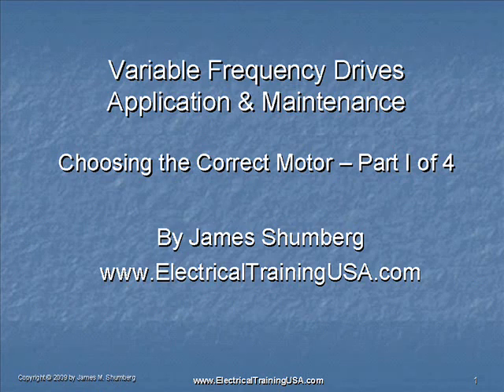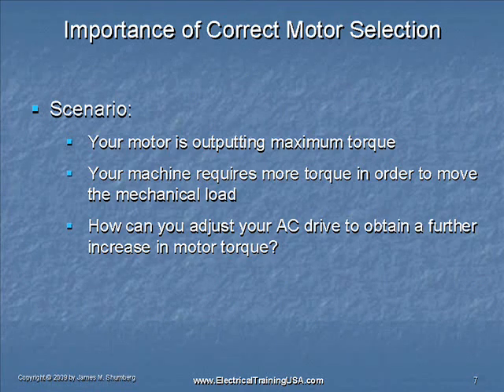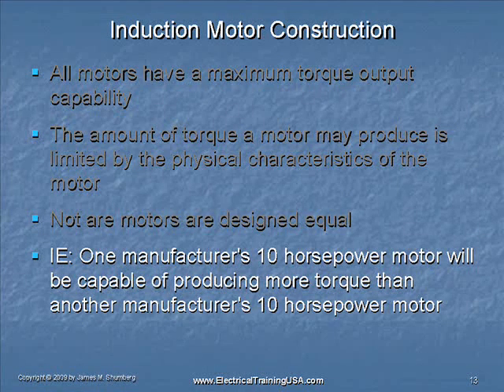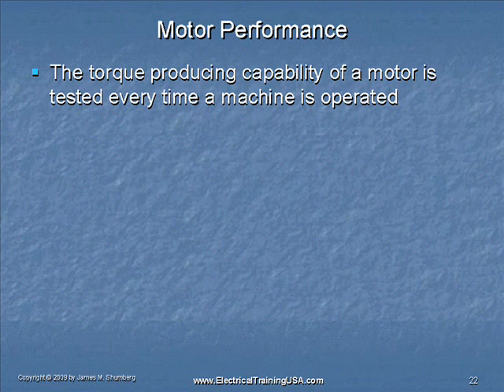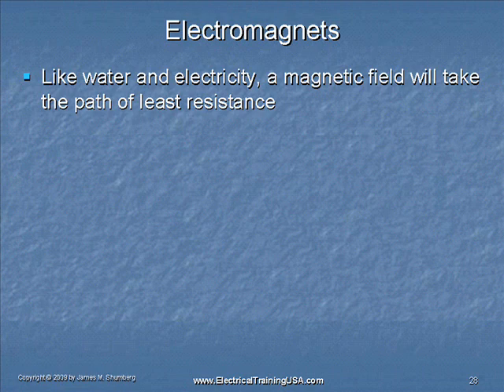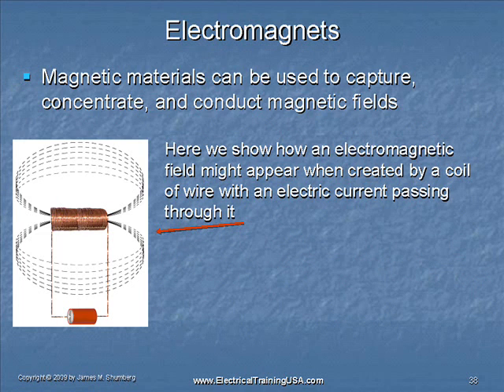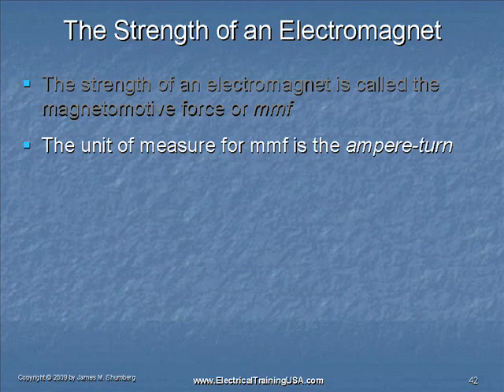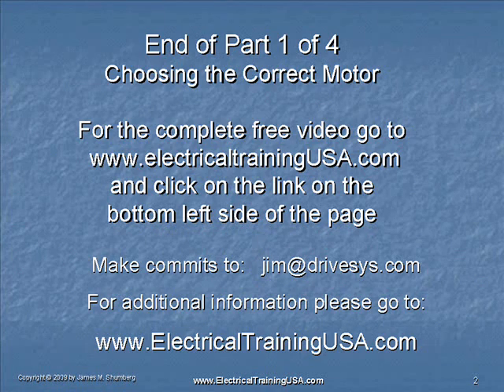AC Drives - Choosing the Correct Motor, Part I.wmv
Seminar video written by AC drive and motor expert James Shumberg. Seminar introduces induction motor theory and offers tips on proper motor selection for motors used on AC drives. AC drive are sometimes called variable frequency drives or VFDs. Reasons for avoiding high efficiency and NEMA Design A motor are explained. Motors rated for inverter duty are discussed. Part I of 4.